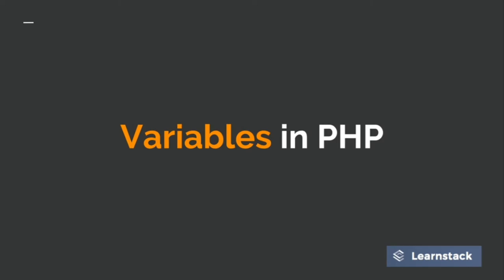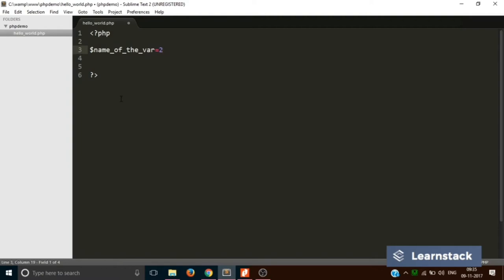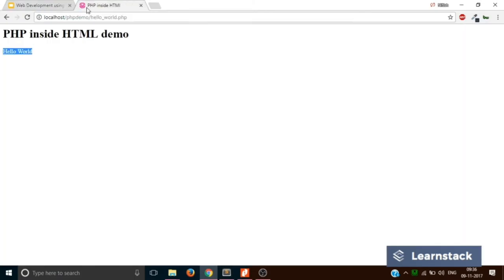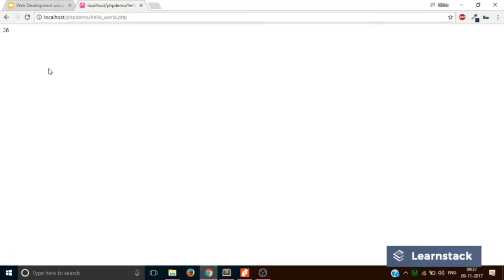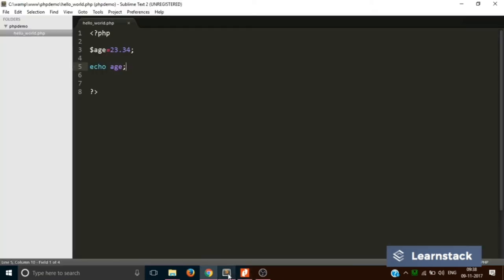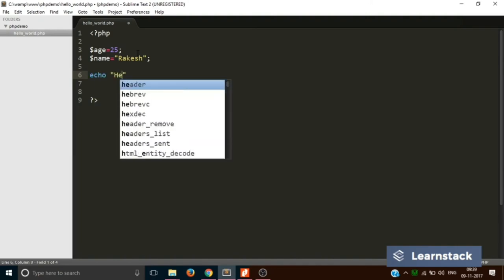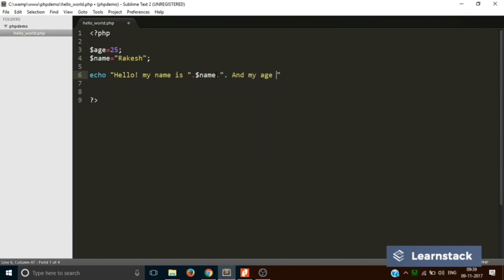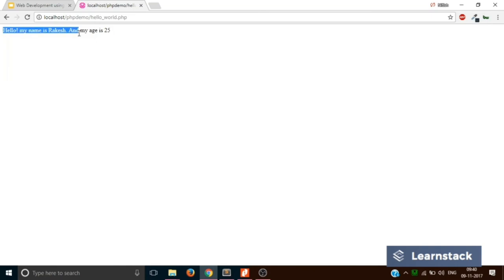Variables in PHP